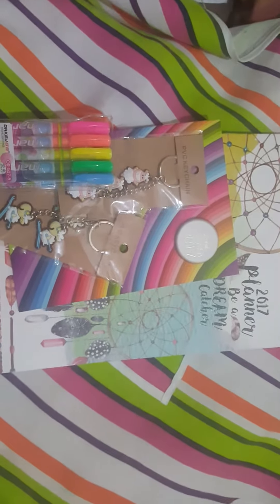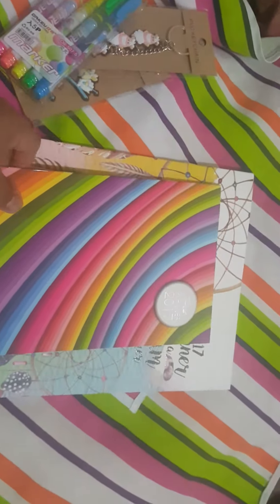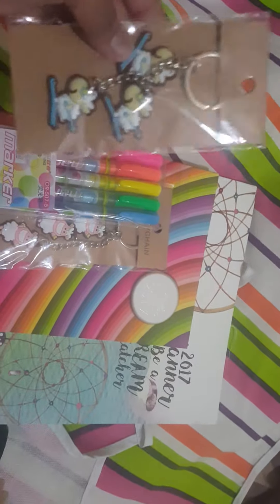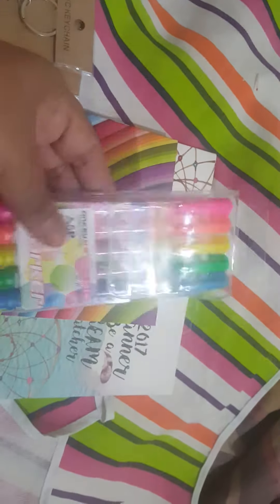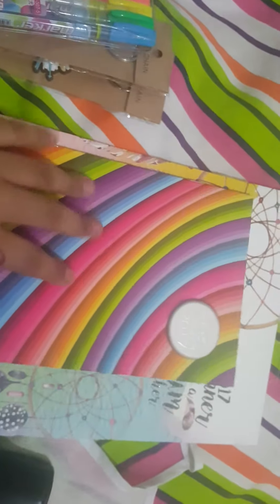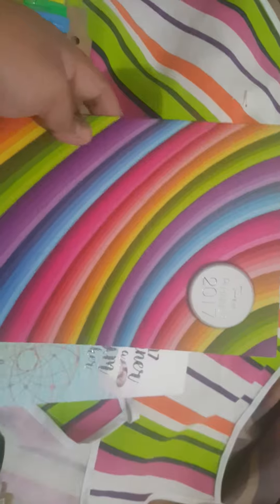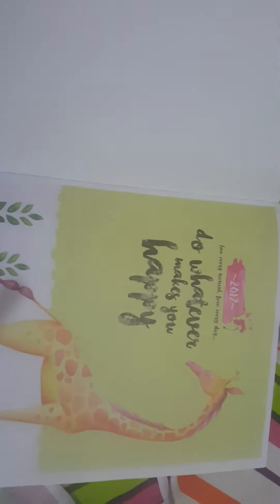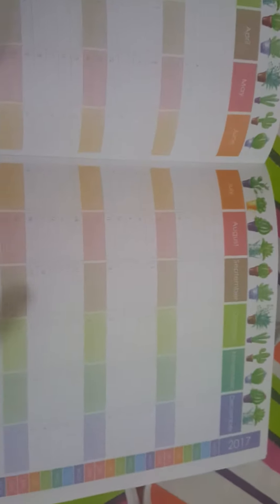Random mini stationary haul☺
Some random stuff i bought today. The 2 planners was so eye catching I had to buy it..hahahha